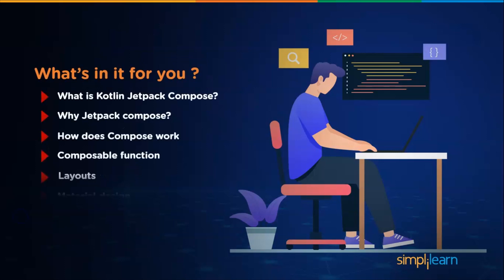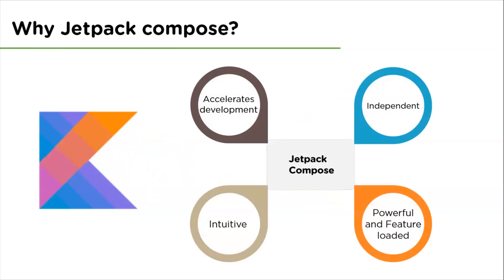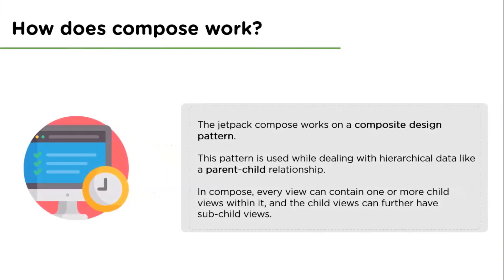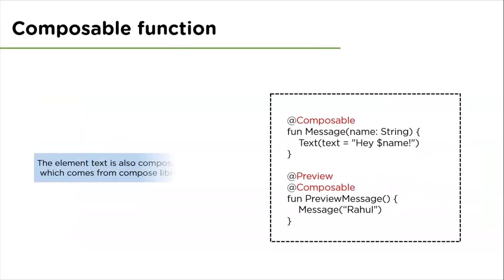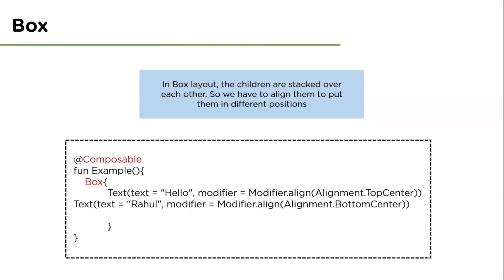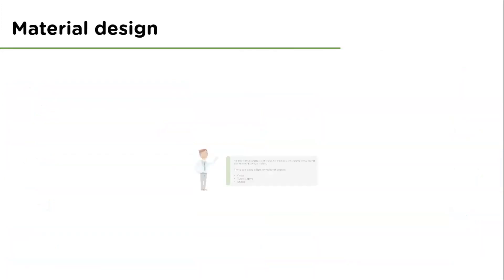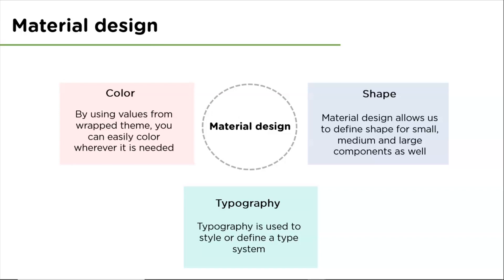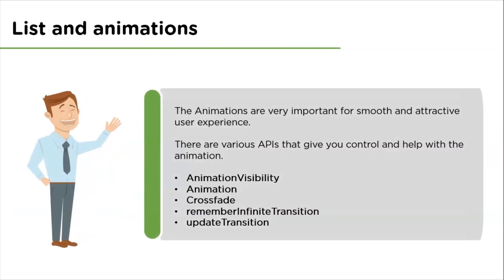Kotlin Jetpack Tutorial | Android Kotlin Jetpack | Kotlin Tutorial For Beginners | Simplilearn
️️🔥Full Stack Development Program with Generative AI, delivered by Simplilearn in collaboration with Purdue University

In this video on Kotlin Jetpack Tutorial, we will learn why Jetpack compose, What is Kotlin Jetpack compose, and How does compose works?. We will also learn about Composable function, Layouts, and material design. At last, we will have a look at the List and animations.

What is Kotlin Jetpack compose?
Why Jetpack compose?
How does the compose work?
Composable function
Layouts
Material design
List and animations

Kotlin is one of the fastest growing and widely used programming language. In may 2017 google announced it as an official language for developing android applications. After this announcement the jobs for kotlin increased in large numbers, since then the job opening for kotlin gets doubled every three months as per Dice. It is very easy and friendly language also it is quite easy to maintain and debug this language which is why it is good language to start with.

✅ Skills Covered
Agile
Git
SQL
Core Java
Spring
Spring Boot
HTML and CSS
AWS
Docker
Jenkins
JavaScript
ReactJS
Cucumber
Maven JSP
JDBC
MongoDB
JUnit